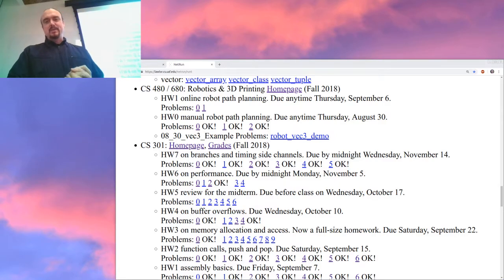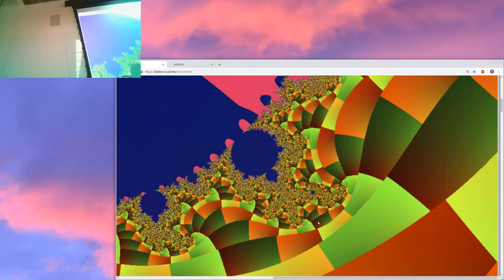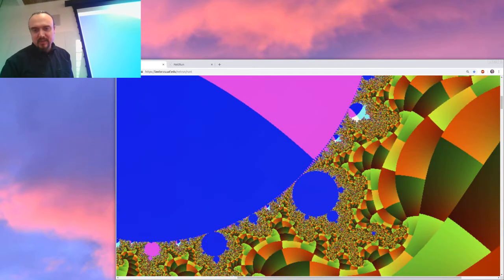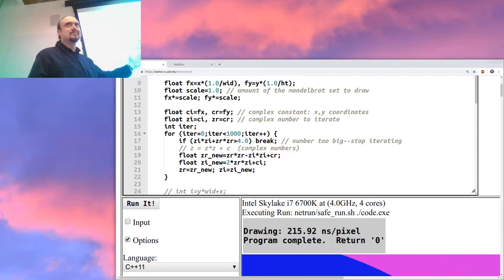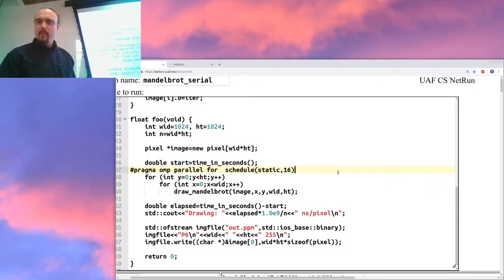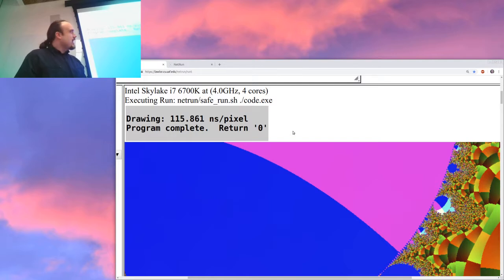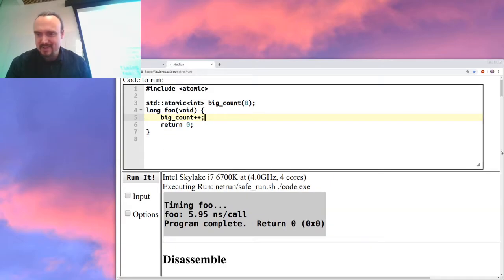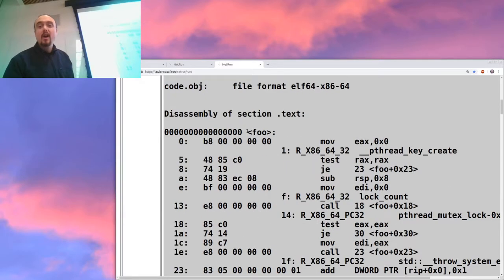Threads: load balance, atomic, and mutex. CS 301 2018-11-16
How to use OpenMP threads to speed up a rendering problem, including how to resolve multithreaded memory access conflicts using std::atomic and std::mutex.  Lecture notes: